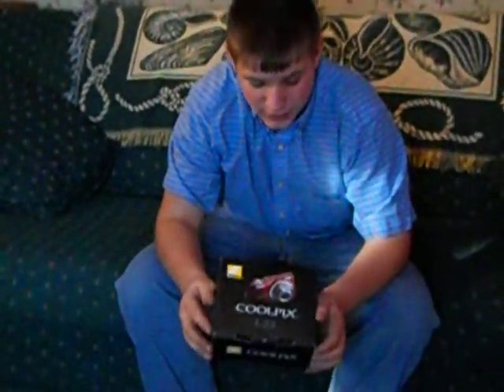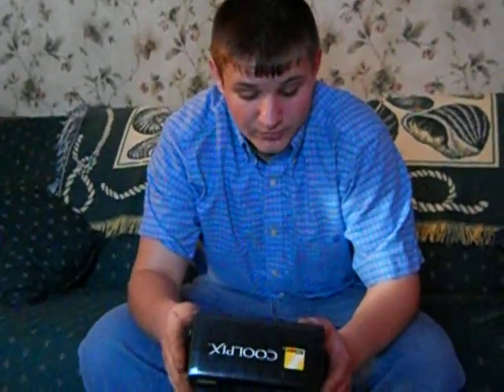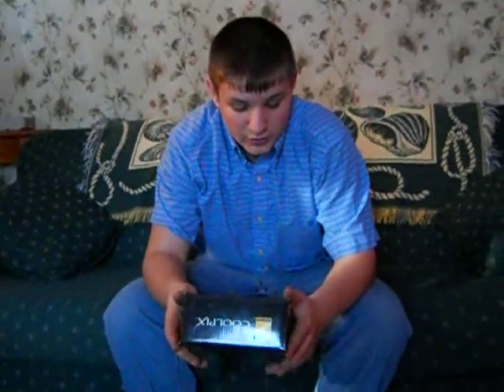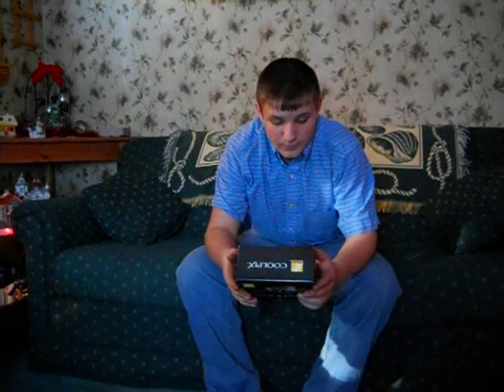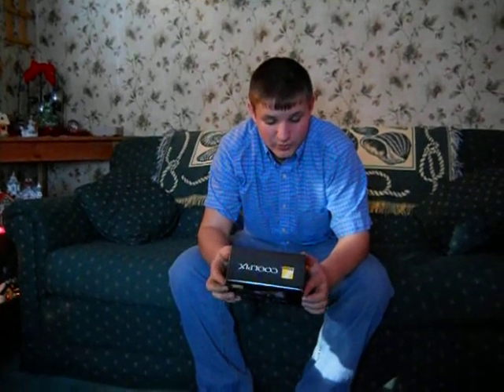How To Check Out The New Camera Before Giving It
Checking out the new toy for Ma. Hay, she checked all my toys out before I got them as a kid. LOL